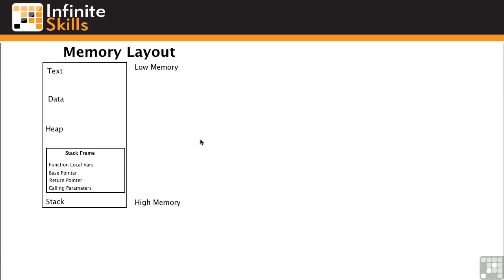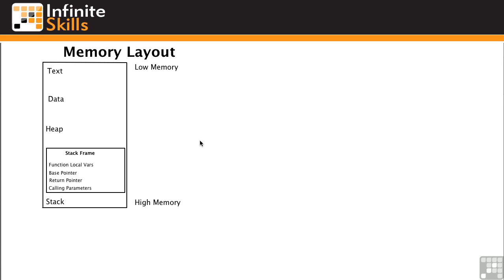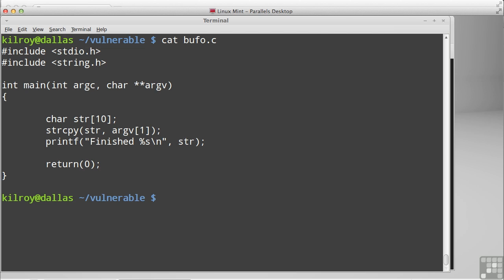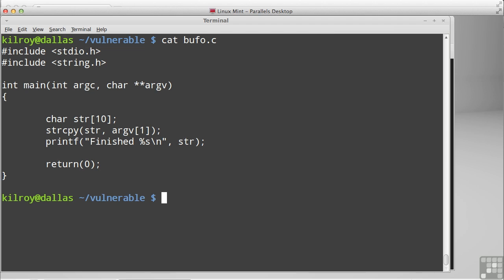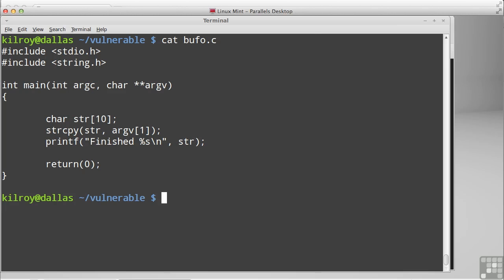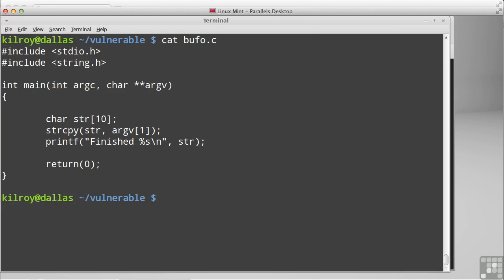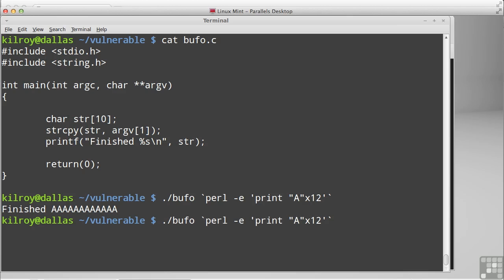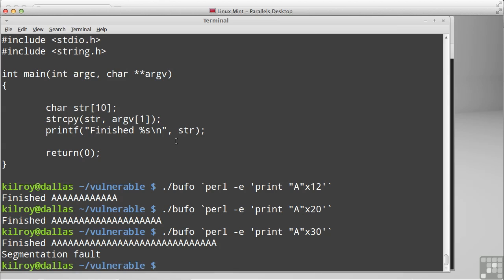P-2 Buffer Overflows